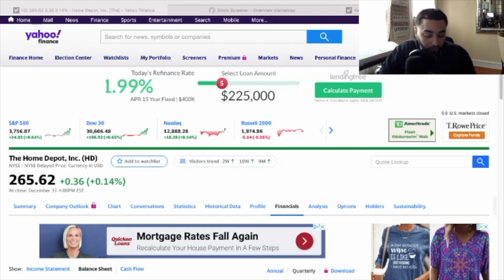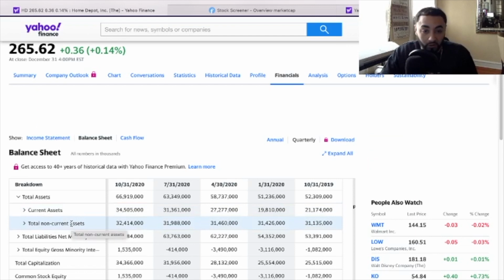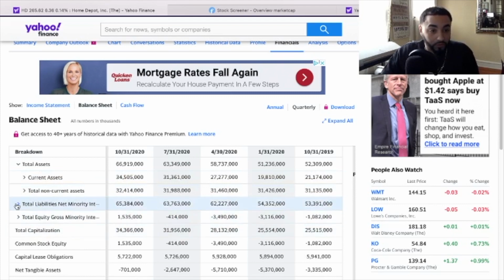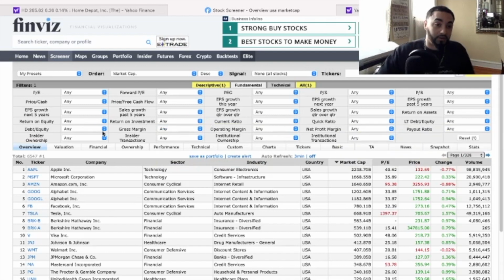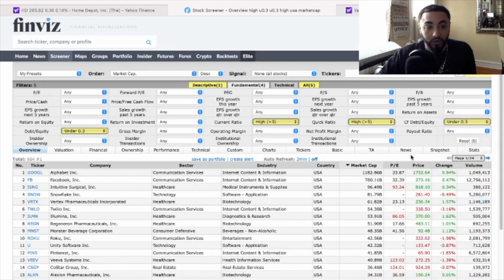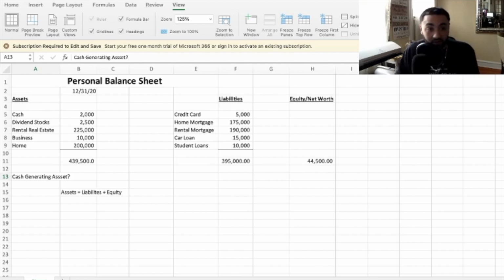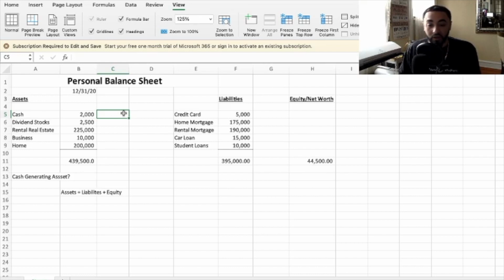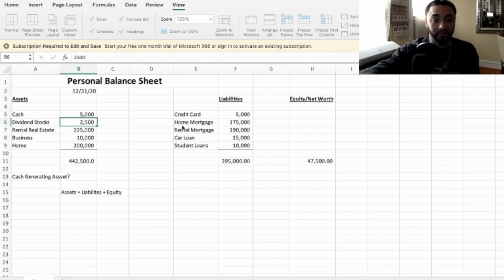GentlemanTalk - Jan 2, 2021 Balance Sheet Overview - Stock Screener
GentlemanTalk - Esp #4

In this episode of GentlemanTalk I go over the Balance, how to use it when filtering on a stock screener, and the most common mistake when building a personal balance sheet or Net Wealth.

Finance.yahoo.com
Finviz.com

I’m not a Licensed financial advisor, this video is Will Gonzalez’s opinion. Buy & Sell Stocks at you own RISK!!! Any. decision you make to buy or sell based on this video is your personal decision only. Seek a Licensed financial Advisor if you feel necessary.